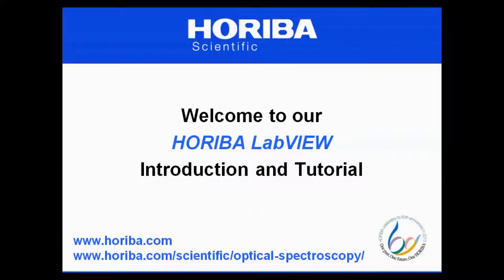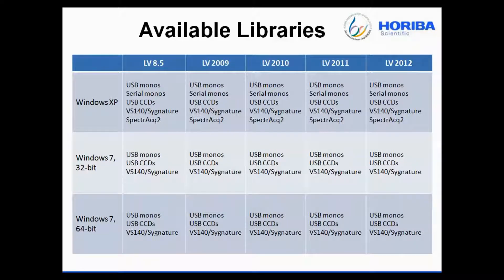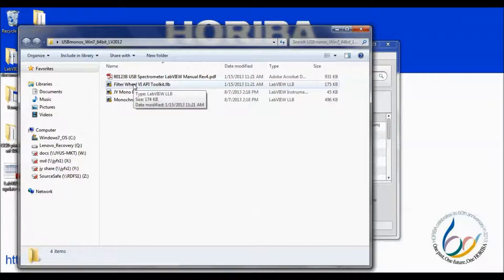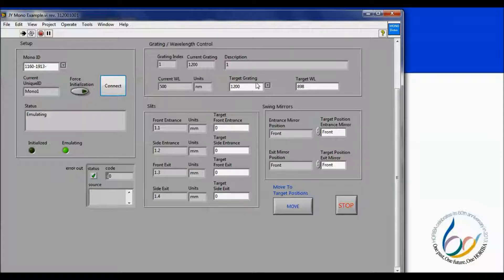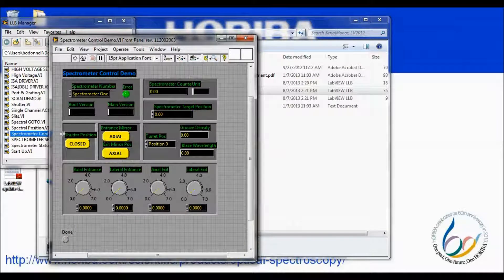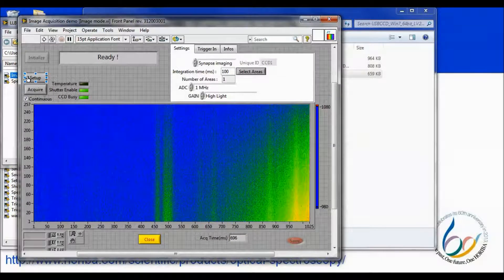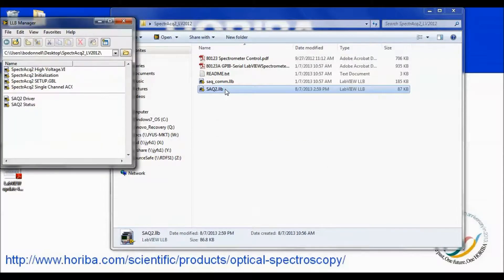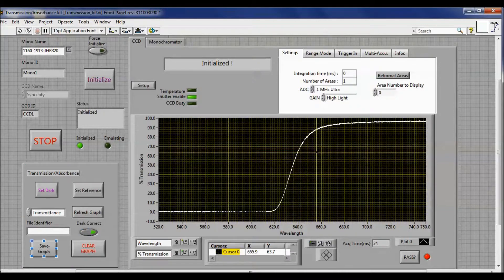Horiba LabVIEW Introduction and Tutorial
Scientific laboratories often use LabVIEW, a graphical programming platform, to create customized or automated software solutions to meet experimental requirements.  A new video released by the Optical Spectroscopy Division reviews the LabVIEW offerings, including an overview of drivers as well as a brief tutorial in the use of the LabVIEW libraries and VIs (virtual instruments).  A transmittance/absorbance program developed with the downloadable drivers is presented as an example of code designed around a specific application.